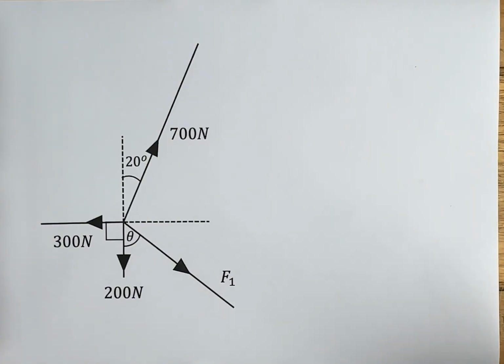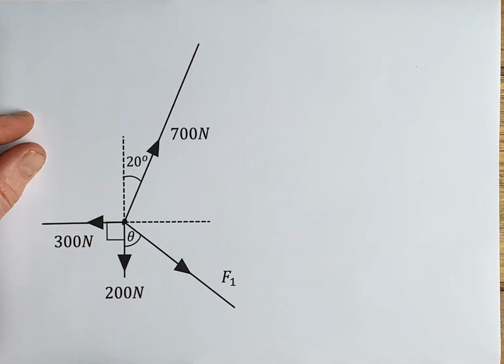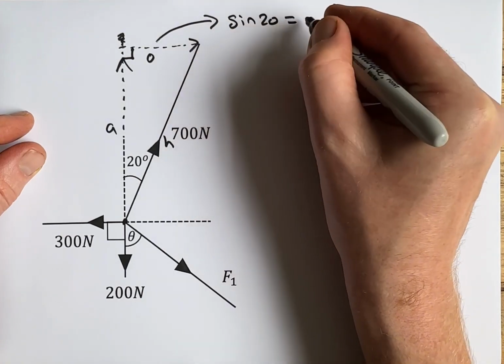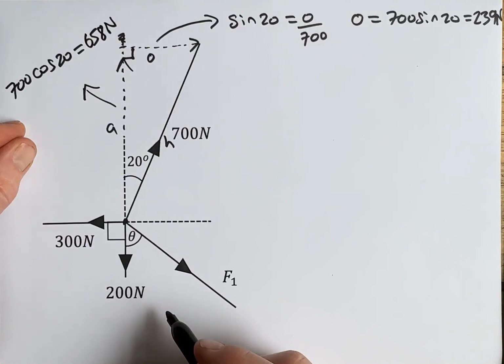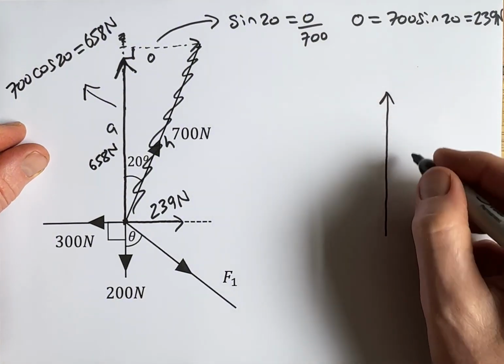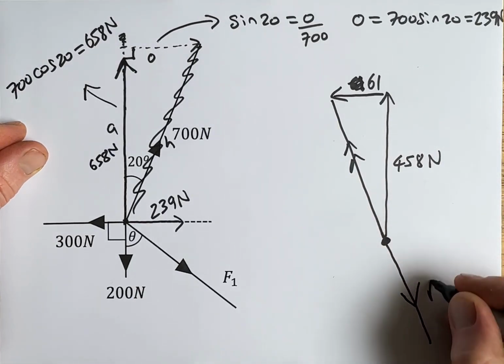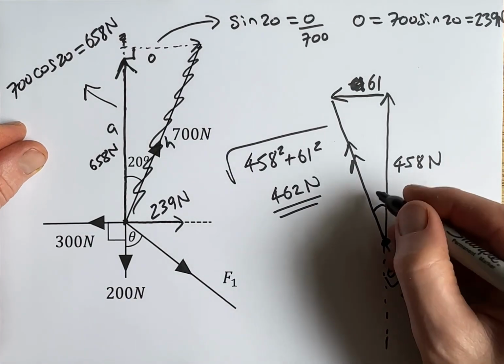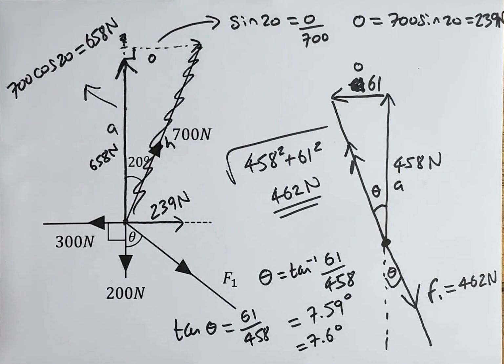Resolving forces - Example 2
Resolving forces to calculate an unknown force in a statics problem